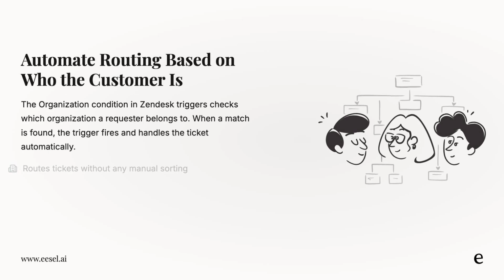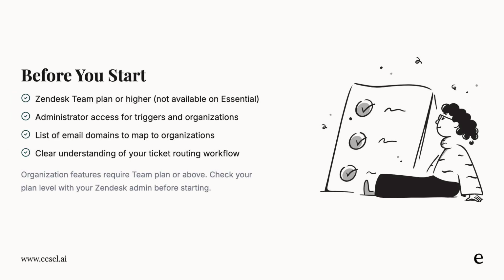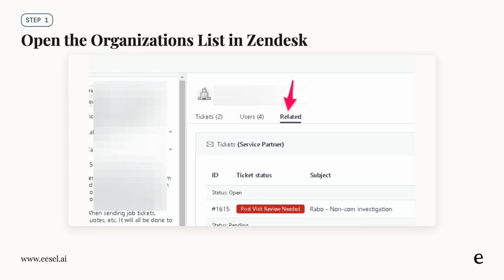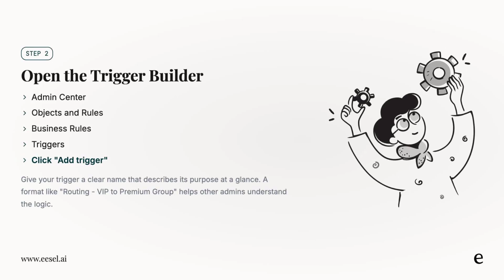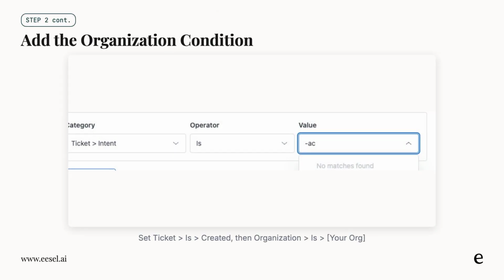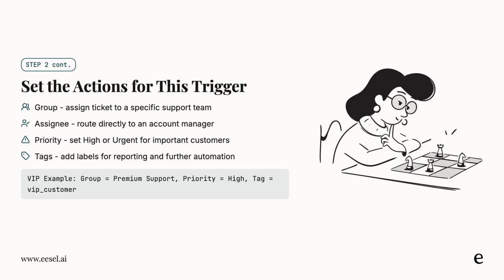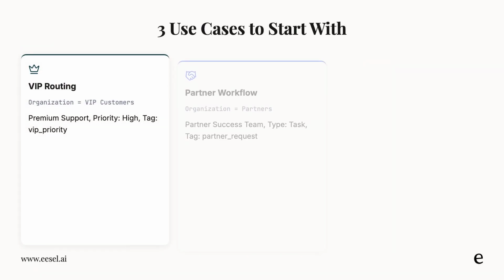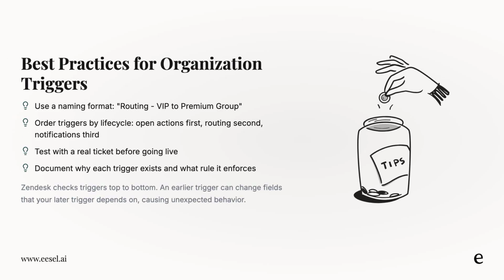Zendesk Trigger: Route by Organization Domain | VIP ROUTING Setup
Tickets from VIP accounts, partners, and internal teams shouldn't land in the same queue as everyone else. The Zendesk trigger condition organization domain lets you automate routing the moment a ticket arrives, based on which organization the requester belongs to.

We'll cover:
* How to map email domains to Zendesk organizations so triggers can detect them automatically
* Step-by-step trigger setup: conditions, actions, and how to test with a new ticket
* Why Organization - Is scales better than per-domain tag workarounds
* Using organization tags to route multiple orgs with a single trigger
* Combining organization conditions with SLA tags for tiered support

Zendesk organization routing is solid for structured customer data, but requires every requester to be correctly mapped. eesel AI identifies customer priority from ticket content directly, even when organization data is missing or incomplete, and connects to 100+ tools for full context.